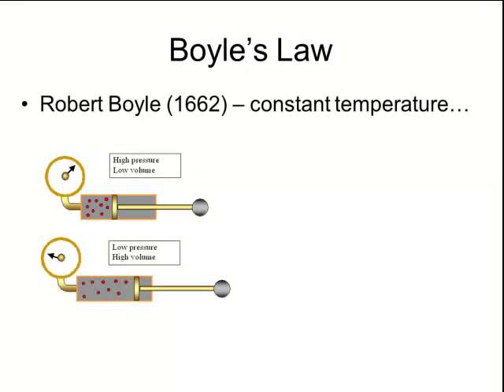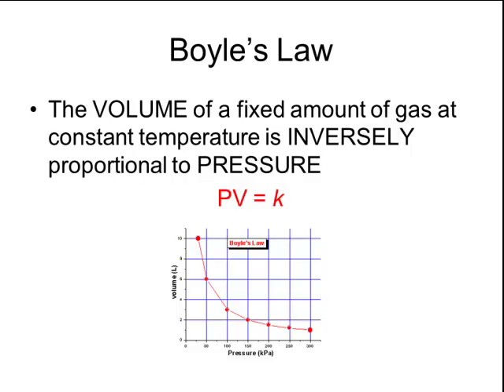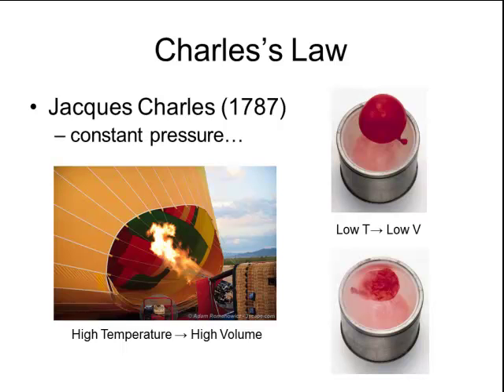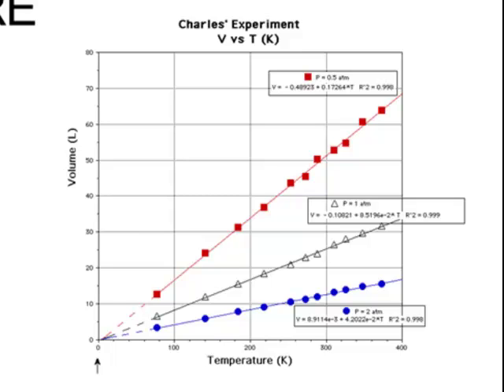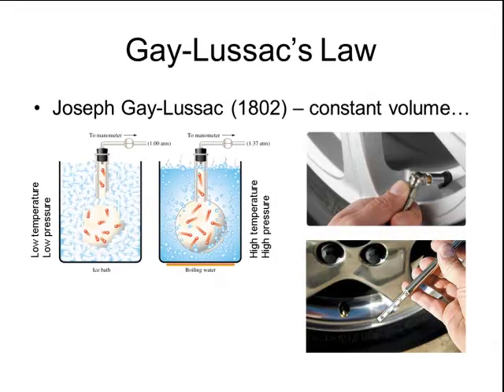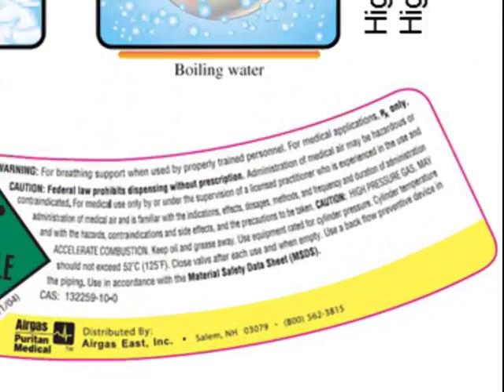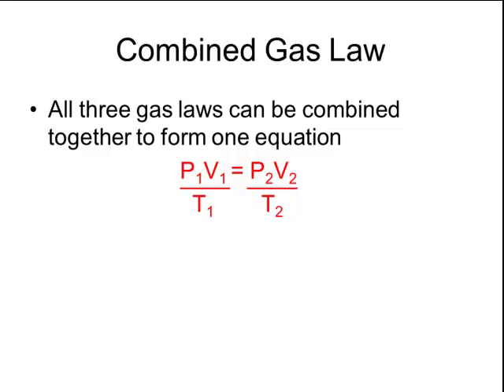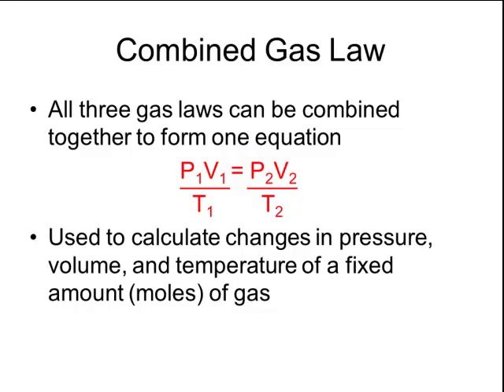Gases 11.2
A description of the examples and mathematical relationship of several gas laws that make up the combined gas law.